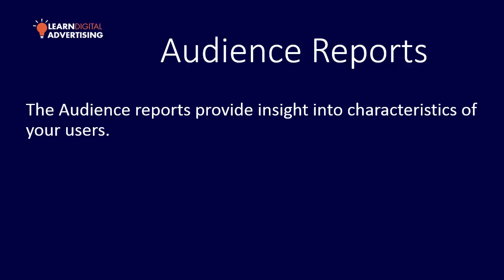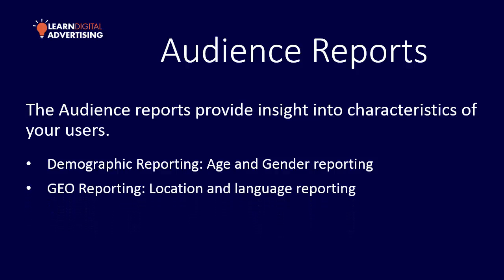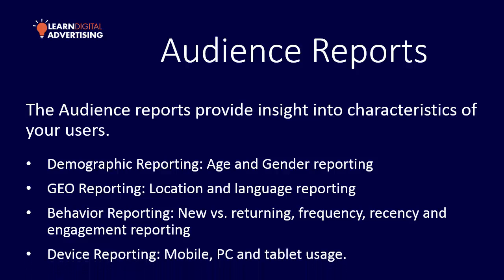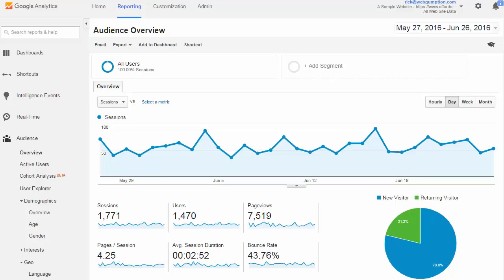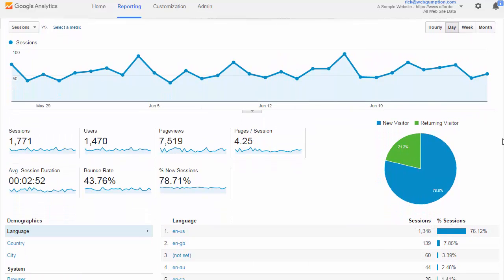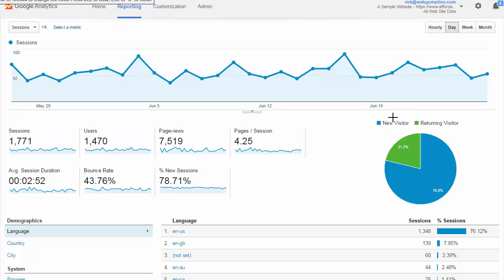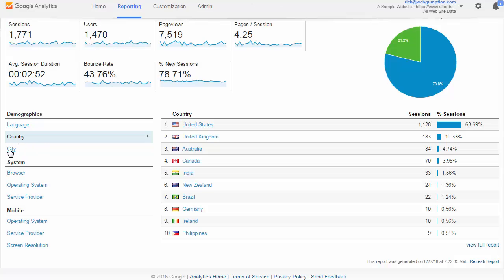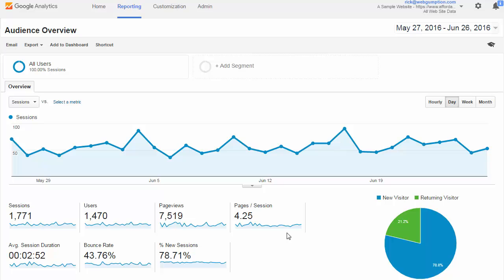Google Analytics Audience Overview Lesson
Take the whole course at LearnDigitalAdvertising.com.
The Audience reports provide insight into characteristics of your users.
* Demographic Reporting: Age and gender reporting
* GEO Reporting: Location and language reporting
* Behavior Reporting: New vs. returning, frequency, recency and engagement reporting
* Device Reporting: Mobile, PC and tablet usage.